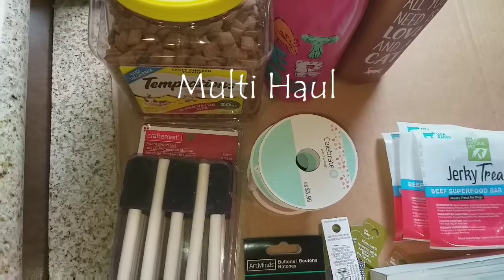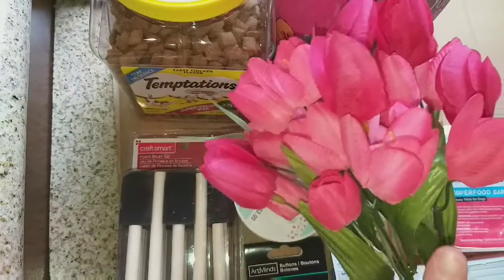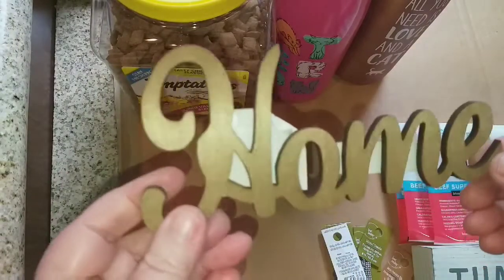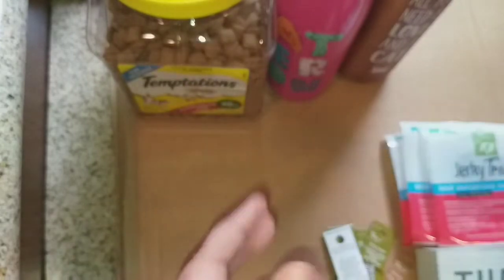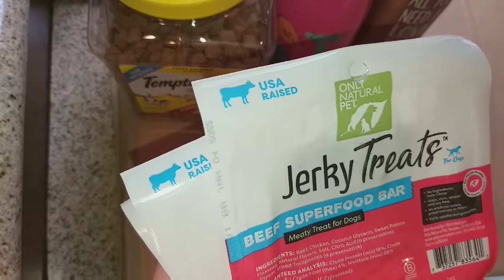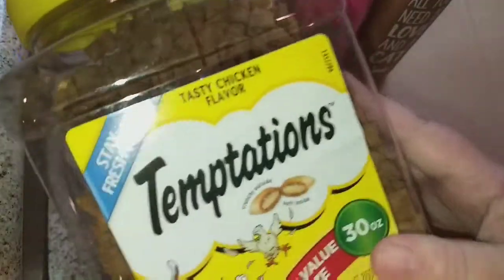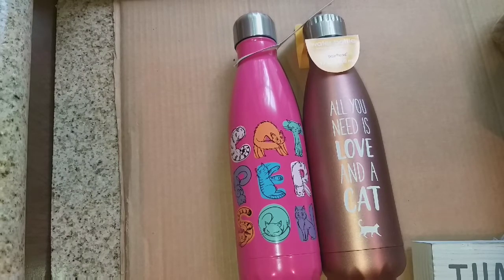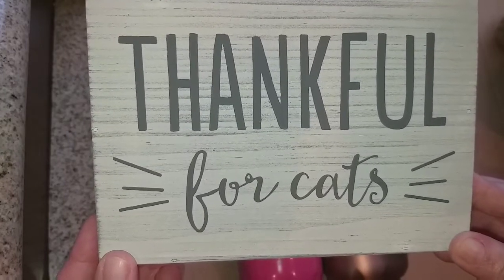Petsmart & Michael's Haul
I had to run out and get a few supplies and stopped at Petsmart and Michael's.
I also tried to mail some packages but couldn't so I'll have to try later. If you are expecting a package from me, I'm sorry it's going to be delayed. I will get it to the post office as soon as I can.

*Guys I'm trying to grow my channel and I would appreciate it if you would watch my videos all the way through. I always watch your videos from beginning to end. If you are already monetized, I watch the ads also. Thank you!! ❤*